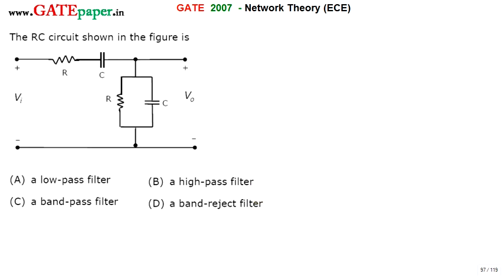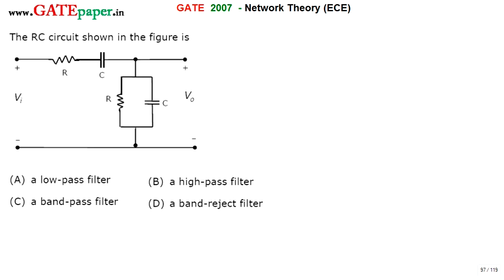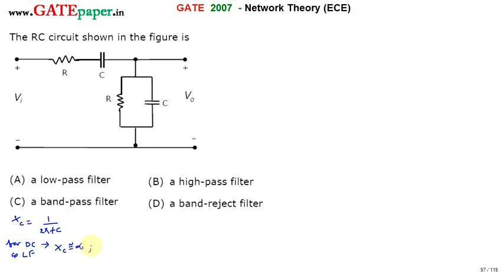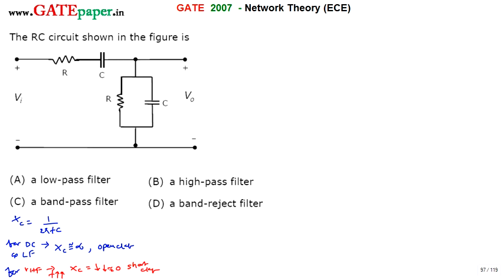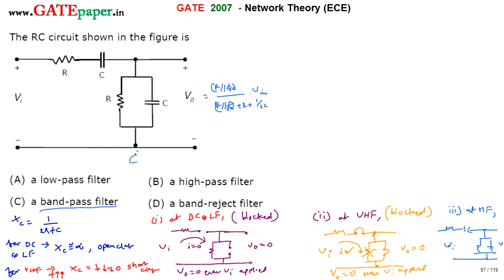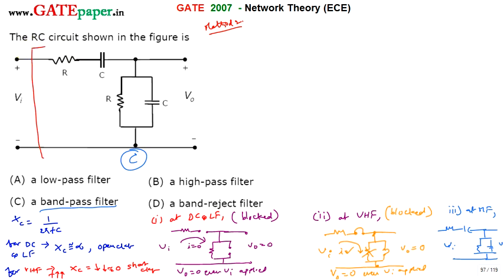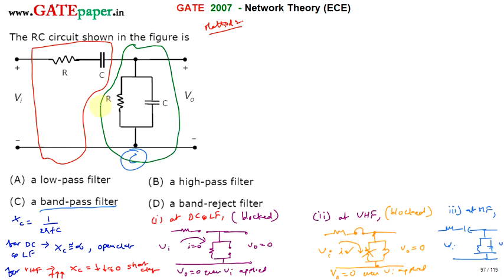GATE 2007 ECE Find type of Filter realized by given RC network